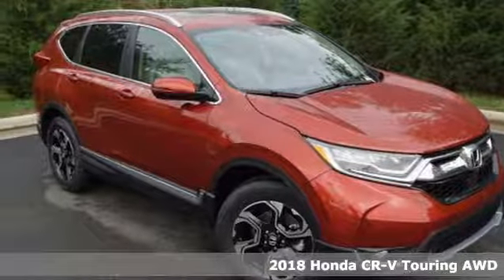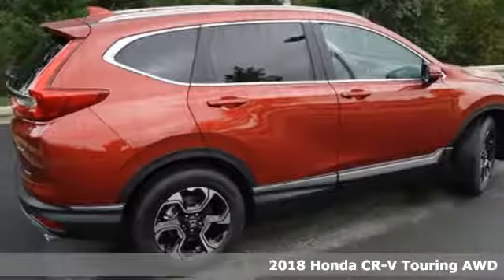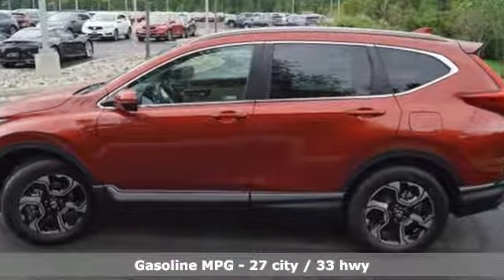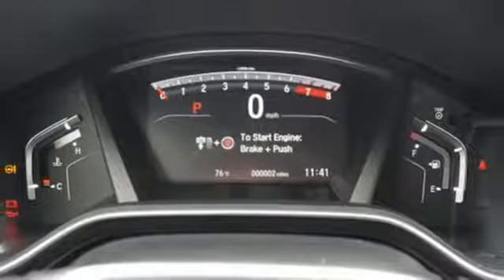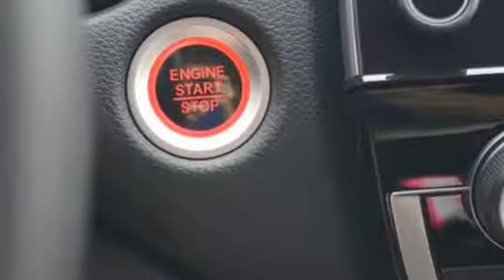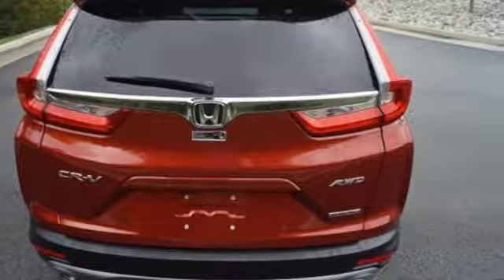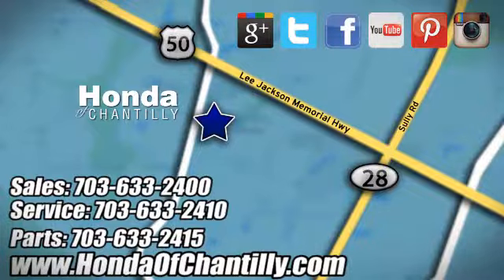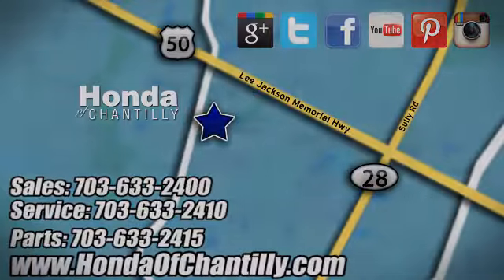New 2018 Honda CR-V Washington DC MD Chantilly, DC HCJH678945 - SOLD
Year: 2018
Make: Honda
Model: CR-V
Trim: Touring
Engine: 1.5L I4 DOHC 16V
Transmission: CVT
Color: Red
Interior: Ivory
Stock #: HCJH678945
VIN: 2HKRW2H93JH678945
Molten Lava Pearl 2018 Honda CR-V Touring AWD CVT 1.5L I4 DOHC 16VbrbrRecent Arrival! 33/27 Highway/City MPG**brbrAwards:br * Motor Trend Automobiles of the yearbrAll prices exclude taxes, title, license, and dealer processing fee of $699.00. Published price subject to change without notice to correct errors or omissions or in the event of inventory fluctuations. All features not on all vehicles. Vehicles shown are for illustration purposes only. MPG is based on 2017 EPA mileage ratings. Use for comparison purposes only. Your actual mileage will vary, depending on how you drive and maintain your vehicle, driving conditions, battery pack age/condition (hybrid only), and other factors.

Address:
4175 Stonecroft Boulevard